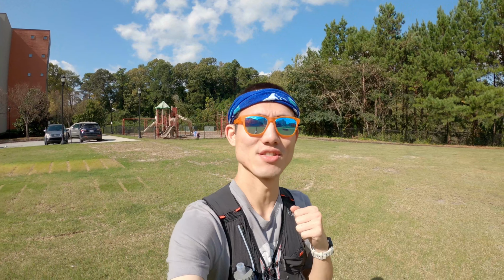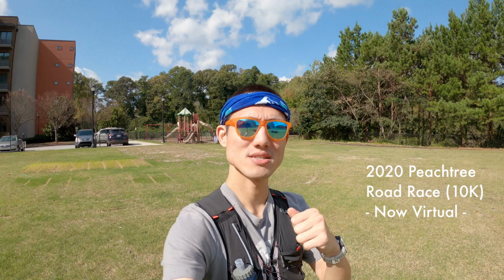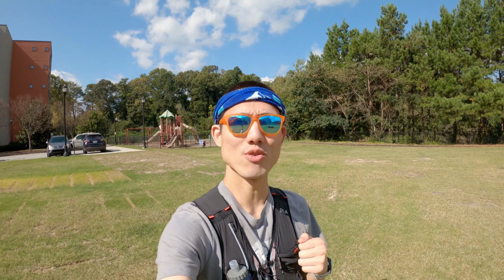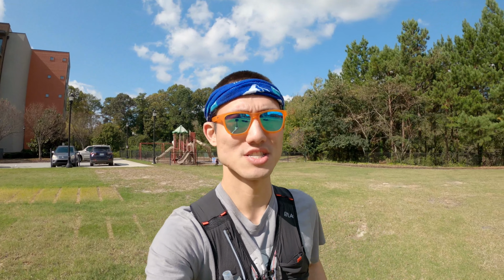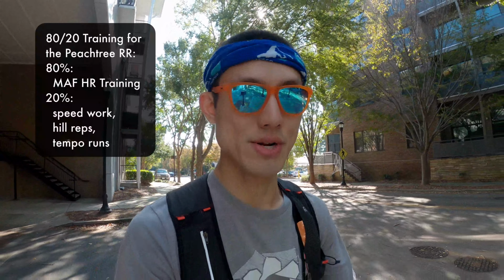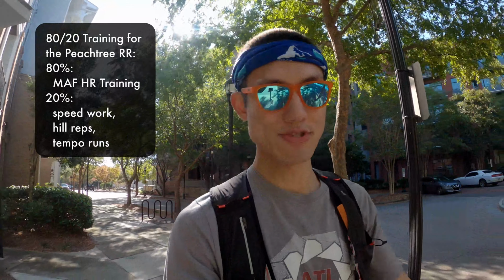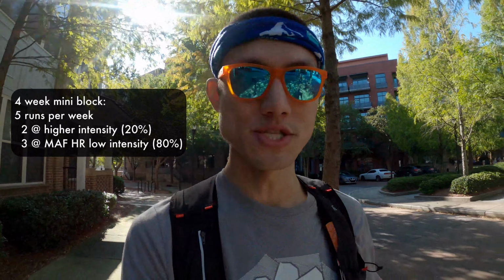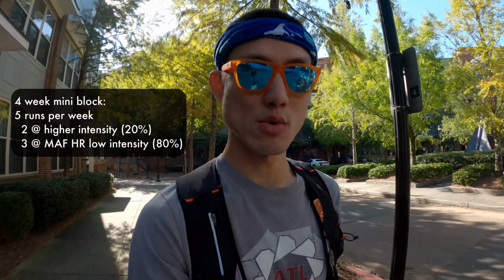80/20 Training for the 2020 Peachtree Road Race - Vlog #11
For the early October trail race, we trained with pure MAF low intensity training.
With this long run, we move to 80/20 training for the 2020 Peachtree Road Race on Thanksgiving. For 80/20 training, we run 80% of the time on feet at low intensity MAF pace, and 20% of the time on feet at high intensity. We plan on incorporating speed play intervals, hill repeats, and tempo runs for this mini 4 week training block, as a test of the 80/20 training.

Run Details
Run Date: Nov 1, 2020
Total Time: 1 hr 33 min
Distance: 7.72 miles
Shoes: Asics Glideride Tokyo
Watch: Garmin Instinct (non-solar)